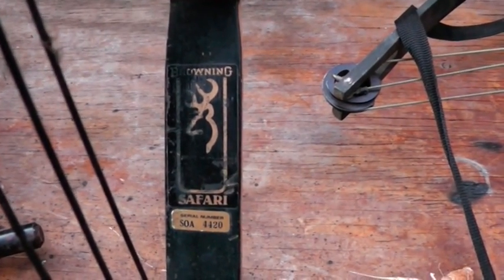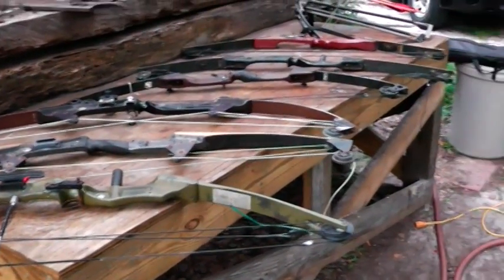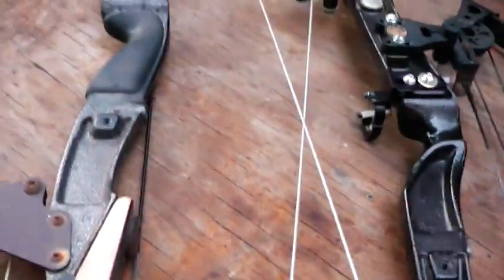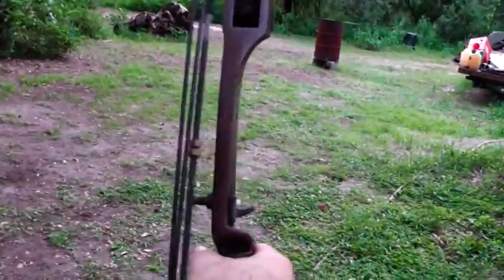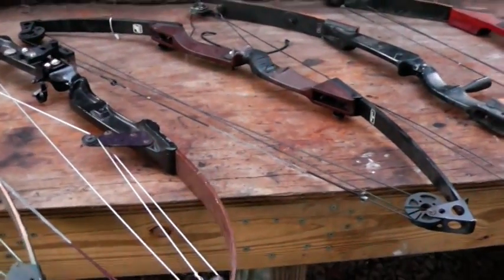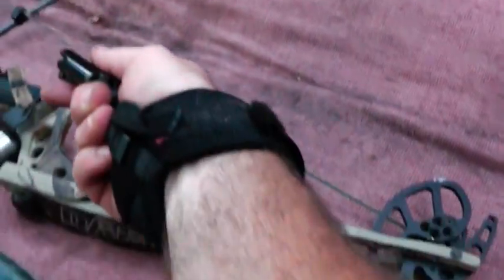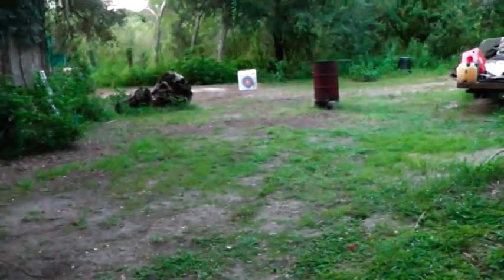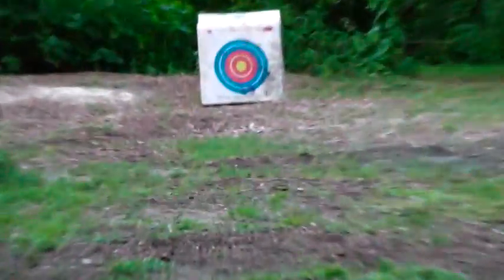BOWS and ARROWS: A Prepper Must Have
It would be a wise investment to get a used bow or 2 and some arrows now while they are still cheap and readily available at garage sales and flea markets.  All of the bows in the video except the Darton were purchased for $5 to $15 US.  Practice with a bow is also a good idea now instead of later.  It does not take too much to get pretty good with a bow and it is an enjoyable pastime.  Arrows are very re-useable.